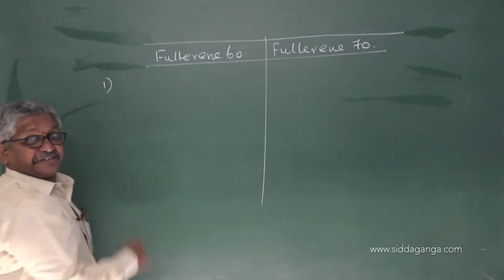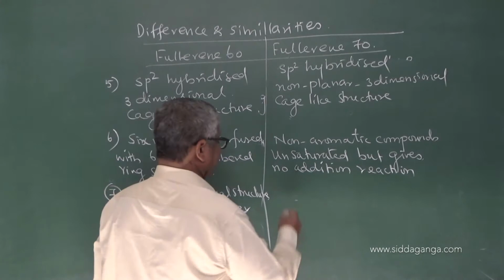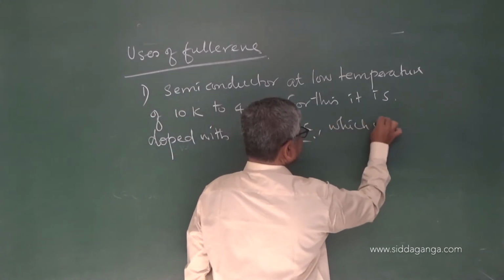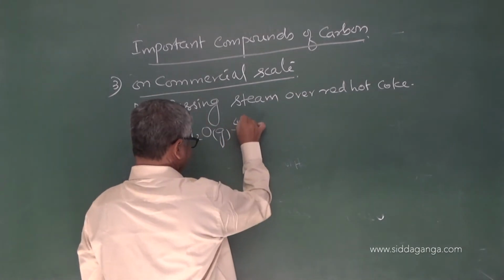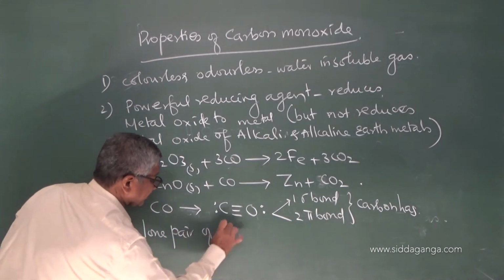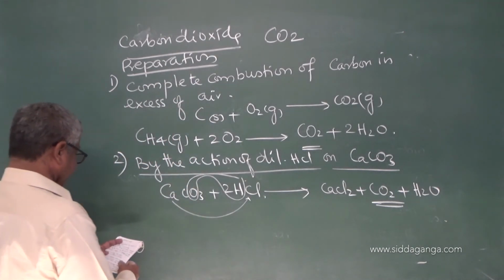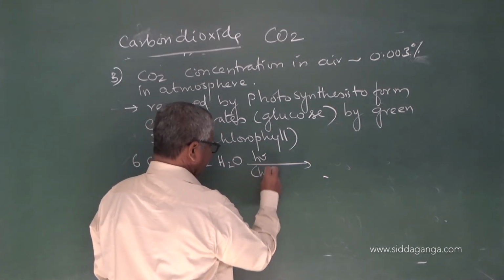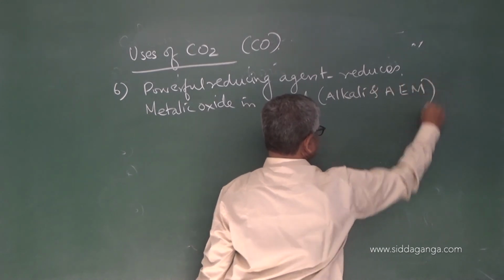1 PUC - CHEMISTRY - P BLOCK ELEMENTS - PART 5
Siddaganga PUC CHEMISTRY BY J C SIR